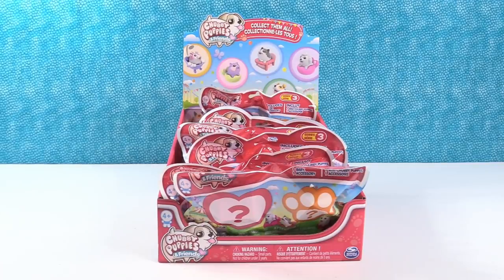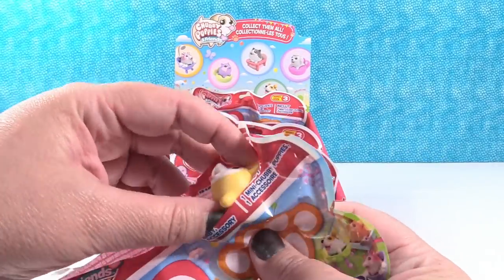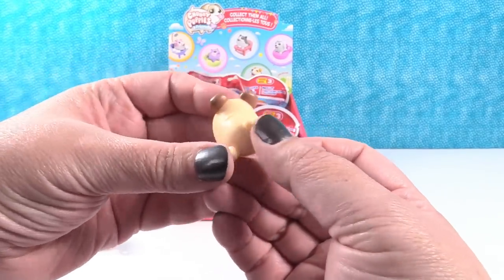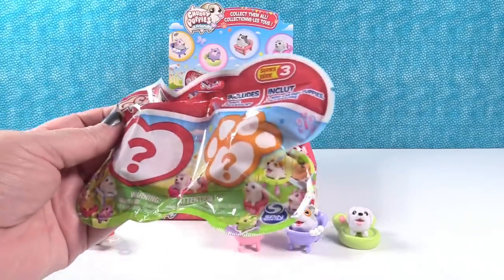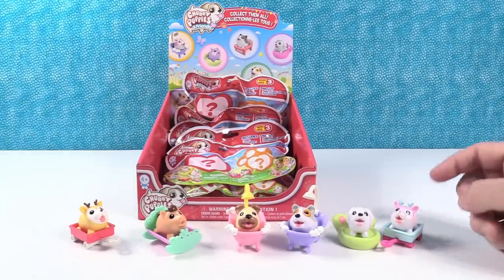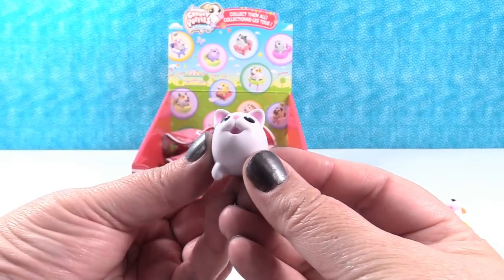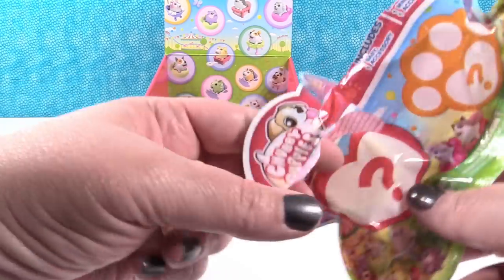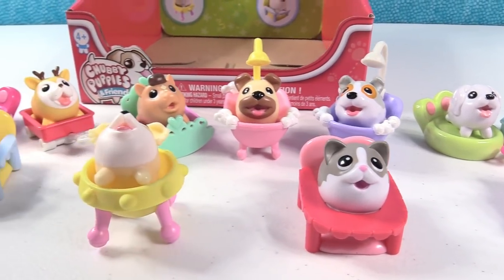Chubby Puppies Friends Minis Series 3 Full Box Opening Blind Bag Toy Review | PSToyReviews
Today we are opening up a full box of Chubby Puppies & Friends Minis series 3.  Each blind bag comes with one animal friend and an accessory.  What will we find?  A Kitty, a puppy, a horse or something else?  Leave a comment letting us know which one you like the best.

We are not accepting fan mail at this time due to an overwhelming amount.  Thank you so much to our wonderful fans.  If you have a drawing for us you can share it on our Instagram or Facebook page.